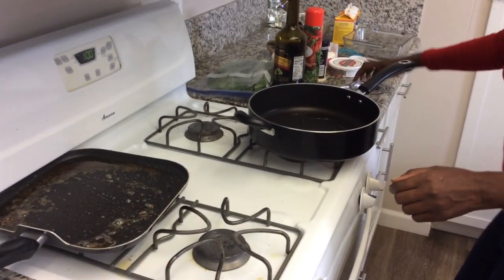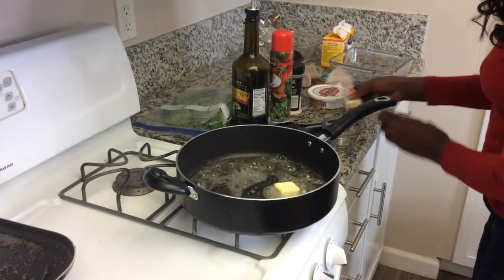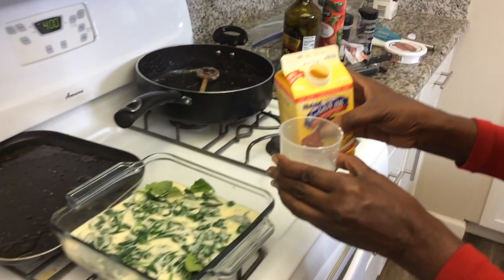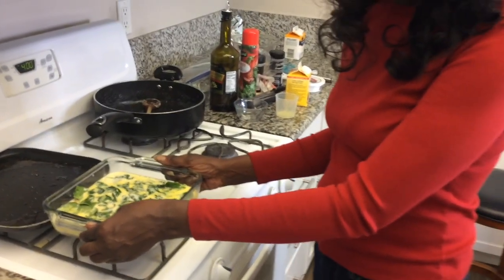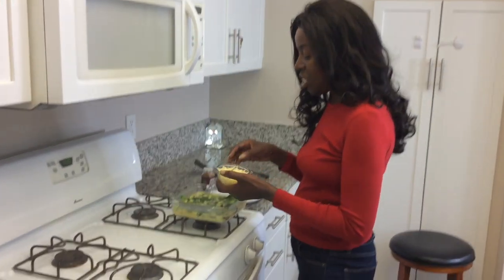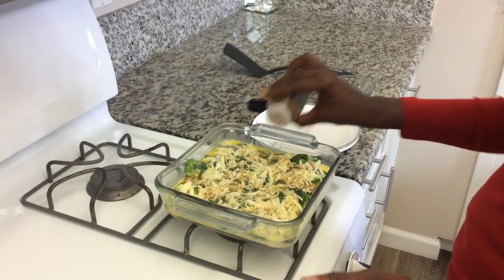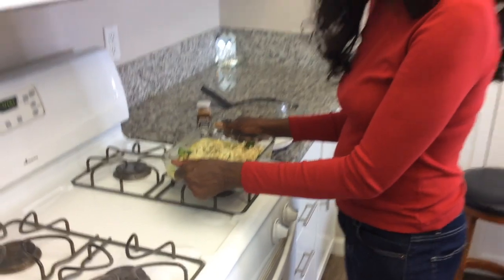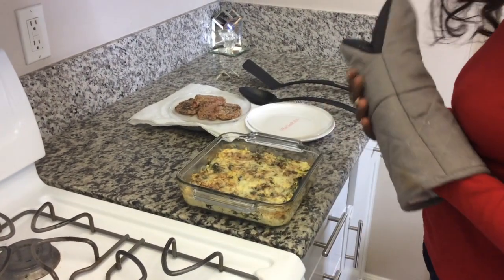(2018) December: Eggs Florentine NoSaltBP Style! NoSaltBP.com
Breakfast is the most important meal of the day.  NoSaltBP understands most people want both a nutritious and delicious eggs for breakfast.(2018) December:  Eggs Florentine NoSaltBP Style is the meals of champions.  Egg substitute is used with spinach, cheese and a no salt bread.  This meal is perfect for those who have Congestive heart failure, diabetes, and high blood pressure.  The rules were the first person to watch this video in full, NoSaltBP will watch and review their playlist on Youtube.

PLEASE NOTE THE FOLLOWING INFORMATION:  If the supporter posts or comments are posted before the 19 minute mark, YOU ARE NOT ELIGIBLE FOR THE PLAYLIST REVIEW!.  NO MONETARY AMOUNT IS ATTACHED TO THIS DRAWING.  YouTube, Google and any subsidiaries are not responsible for this drawing.  NoSaltBP (Trademark, LLC) reserves the right to revoke, suspend, stop, and suspend this contest at anytime.  If any content creator does not review the video in full, the content creator, (or anyone who is suspected to have engaged in a fraudulent watch time will be ineligible. Contestants must BOTH DESCRIBE THE REAL AND PLACE THE THE 4 HASHTAGS IN THEIR COMMENTS.The following are a partial list of ineligibility.  Examples Include. but are not limited to the following:
1.  The immediate posting of comments after the publishing of the video BEFORE 19 minutes.

2.  The posting of comments without the required hashtags.

3.  Any suspected fraudulent activity.

4.  No Sub for Sub is asked, intended or required for this contest.  Any one who asks for a sub from this channel or content will immediately become ineligible for this contest as it is a violation of YouTube's Terms of Service (May, 2018).  No support or subscription to this channel is required to enter this contest.

Thank you so much for your continued respect and support of NosaltBP's content.  Please review all content in full, as NoSaltBP has done since the inception of this channel, content, other social media platforms, and website. NosaltBP.com.  NosaltBP on YouTube, FB, I.G. and Twitter!

Four Hashtags. One winner.  The winner will be announced on instagram on 12/16/2018!